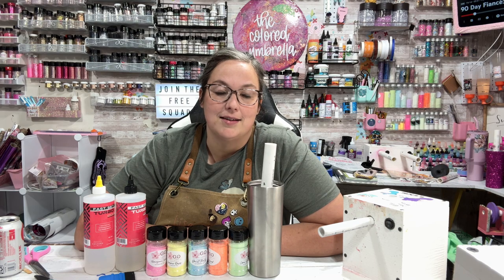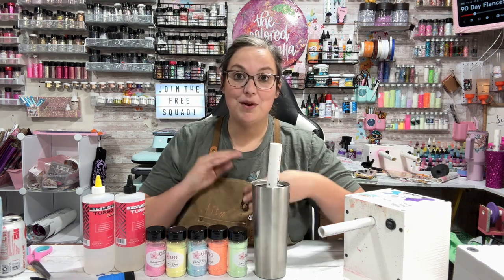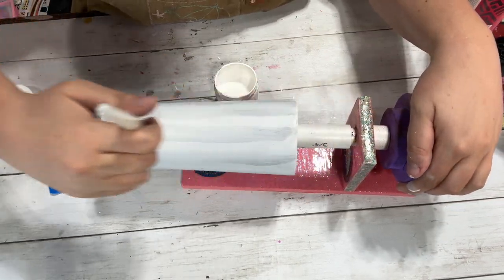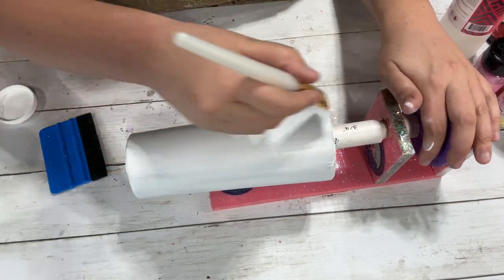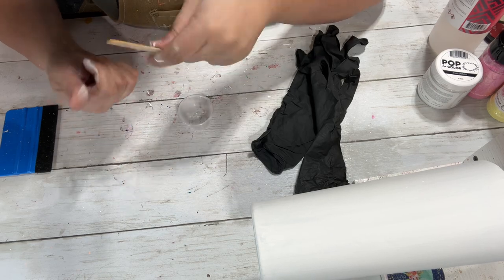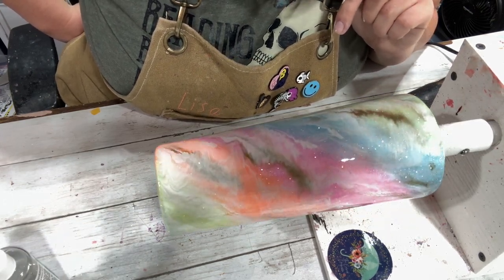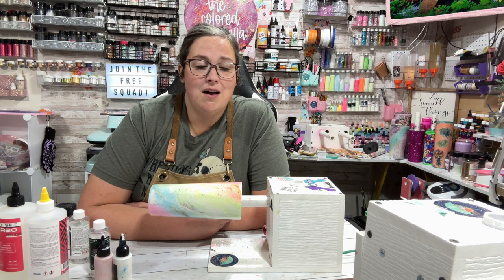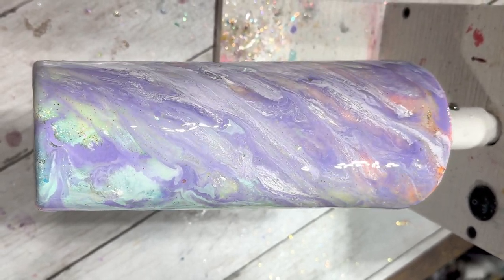Pastel Rainbow Milky Way Marble Tumbler Full Tutorial How to Pastel Rainbow Glitter Epoxy Tumbler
Pastel Rainbow Milky Way Marble Stainless Steel Step By Step Full Tumbler

Link to all the things⇣
LinkTree

Shop my storefront for craft room must haves and everything you need to make beautiful things!

Supplies from @counterculturediy8972Counter Culture DIY.

Epoxy Resin
CCDIY Artist Resin

Dispersion Colors Used
Sky Blue

Mica Powder
Flaxen Gold

Glitters used are all from Geaux Glitter